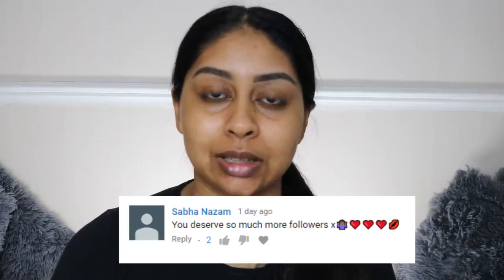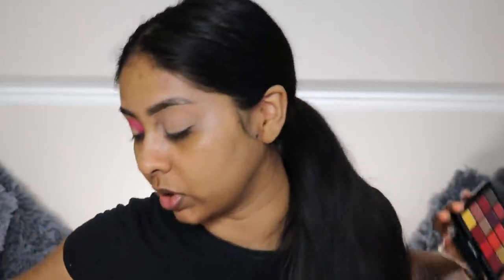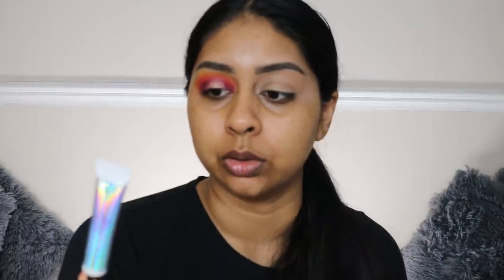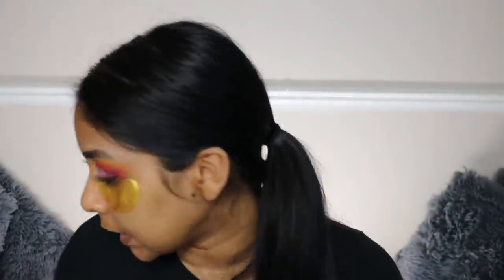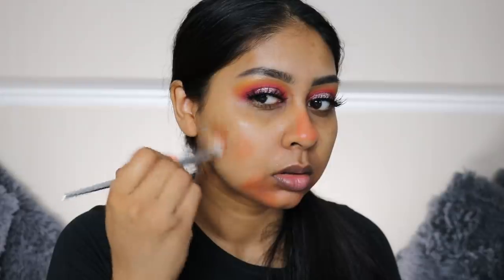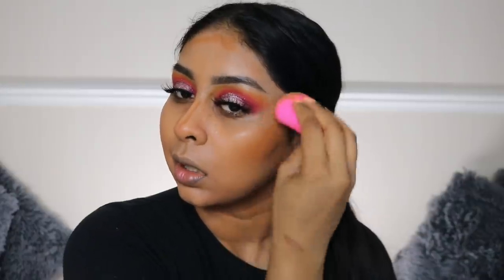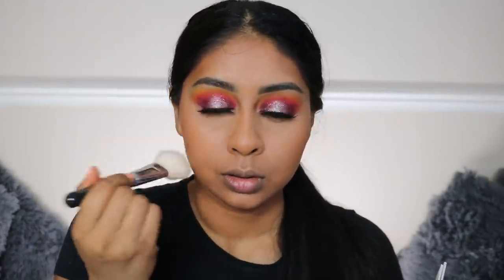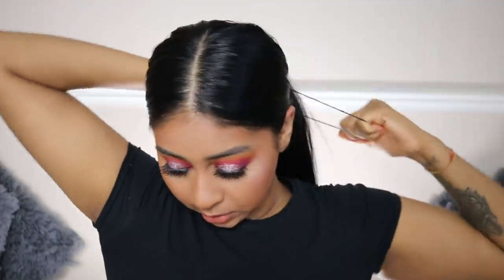DRUGSTORE MAKEUP DID THAT?!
Will update info box once I'm home!